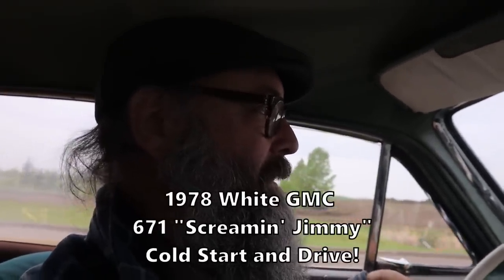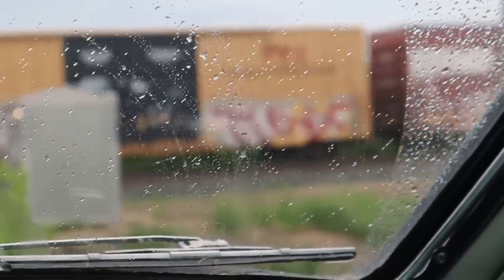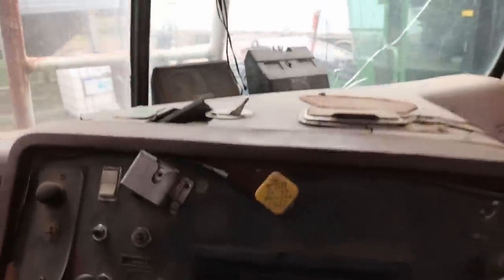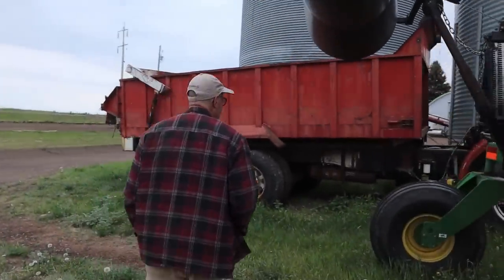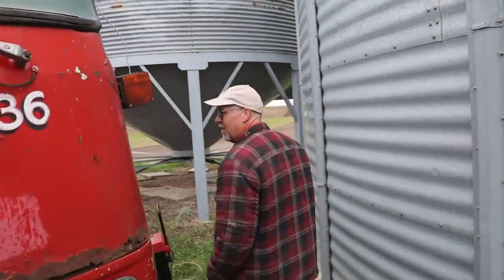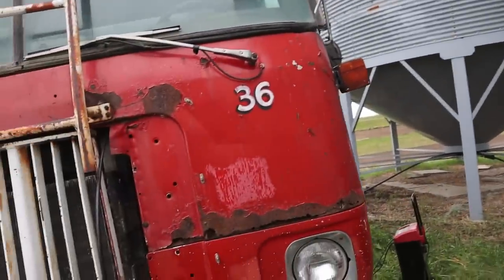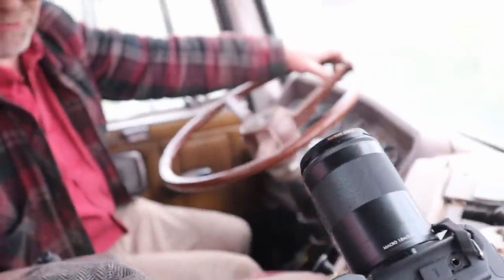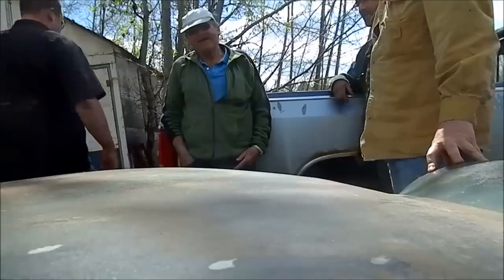Detroit Diesel Cold Start! The Legendary Screamin' Jimmy 2 Stroke 6-71 in a 1970s White Cabover...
Hi guys! I went over to Colin and Laura's farm last weekend to watch Colin fire up the old White / GMC manure spreader truck and to record the first start this year of the Detroit 6-71. She's backed up by the Allison 4-speed automatic and is gently cruising through her retirement in the country, haha!
  If you would like to help keep our channel going, you can also get a sticker, or a coffee mug at:

Mailing address:

253, 22169 TWP 530
Ardrossan, Ab
Canada
T8E 2J1